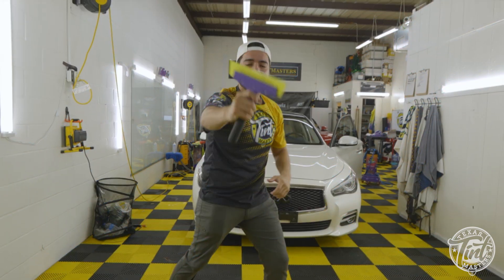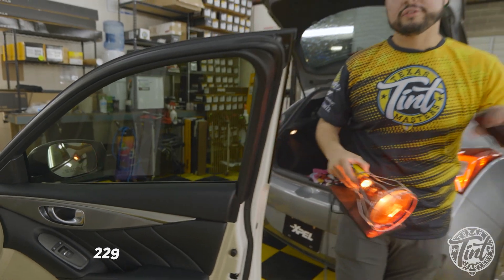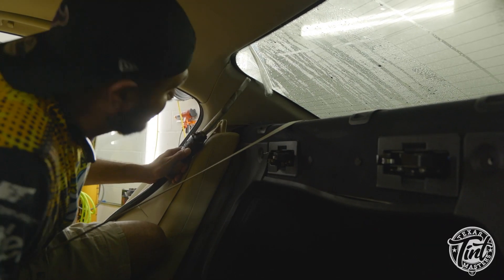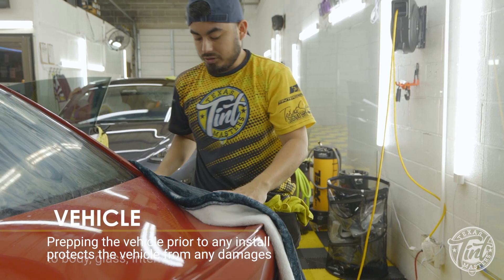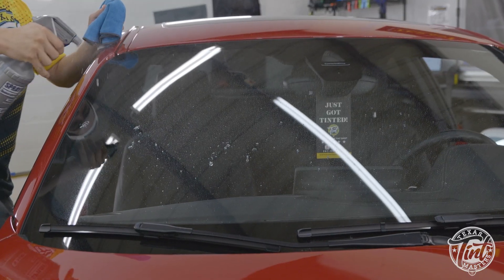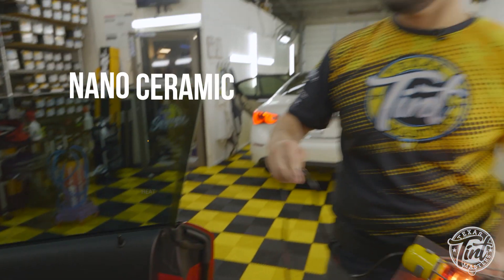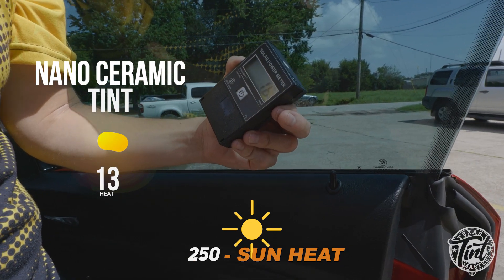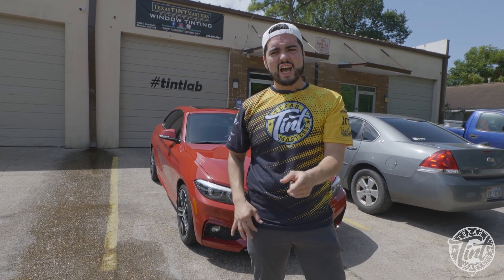Dealership Tint vs Ceramic Tint (Heat Tests)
Okay! So let’s get down to it. To best understand the true differences between ceramic window tint and dealership window tint, let’s begin with the simple question:

What is Ceramic Tint?

Ceramic Tint is an advanced type of window tint designed for maximum heat and UV protection. It’s main difference between a regular, entry level type of window tint is its performance when it comes to blocking sunlight heat. On average, ceramic tint can block 2-3 times more heat than “regular tint”, also known as regular dyed window tint.

Designed to target and block infrared light though special infrared blockers in the film’s layers, ceramic window tint is the best choice in window tinting for desired heat reduction entering the cab of a car.
Most of the heat that the sun emits is through the form of infrared light. In total, infrared radiation makes up 49.4% of total solar energy while visible light accounts for about 42.4% and Ultra Violet (UV) making up 8%.

Since ceramic tint is designed to target infrared light, it does not have to be dark to be effective. Clear ceramic window tint is much more effective for heat control than the dark regular “dyed” window tint as demonstrated in the video below.

What is Dealership Tint?

Okay this is where there’s a few variables we have to consider. Main one being that “dealership tint” is not an actual technical type of window tint and it does not reflect what every dealership will use. In this context, it is more loosely used to describe the type of window tint that is mostly expected to be installed at a dealership.

Traditional window tint is the regular dyed tint that has existed for the longest time. It is more known as privacy tint because it is great for darkening windows but when it comes to heat protection—not the best choice for window tint for cars and vehicles.

Often times, a dealership will outsource window tint to an independent installer or company based on price and bottom line profits. Ceramic tint is NOT a product that you will want to price shop because of its difficulty in confirming whether it truly is ceramic without the use of special testers and meters.

In this particular case, we took in an Infitini sedan that was equipped with window tint from the dealership. The owner of the vehicle replaced the dealership window tint for two reasons: They wanted darker windows and they wanted better heat protection.

At 1:31 of the video “Ceramic Tint vs Dealership Tint”, The Texas Squeegee performs a comparison heat test with both types of film using a 250 watt infrared light and a BTU meter to measure the amount of heat/energy emitted from the light.

The numbers indicate British Thermal Units, a type of unit used to measure thermal energy also known as heat.

We can clearly see that the amount of heat being reduced is much more in the nano ceramic window tint. With a drastic reduction in heat being transferred into the cab, the air conditioning system is now more efficient in cooling the overall temperature. Less heat entering the cab means less power needed to control the climate. Less heat entering the cab also means the system can reach cooler temperatures in the cab. Ceramic window tint is insulation for your glass!

Ceramic Tint vs Dealership Tint Conclusion
To recap, the MAIN difference is heat protection! Using an advanced nano ceramic window tint will reduce the heat much more effectively through the use of infrared blockers in the film. At Texas Tint Masters, we commonly use this type of film to successfully make windows much more energy efficient and protect drivers from cancer causing UV Rays. For more information on how window tint can protect you from UV Rays, visit:

Texas Tint Masters is a Window Tinting Shop in Houston, TX that specializes in energy efficient films and ceramic tint.

►TINT SIMULATOR, PRICES, APPOINTMENT BOOKINGS HERE!

►”Texas Tint Masters Reality Show” is an entertainment product of The Tintertainment Network.

►Join our FACEBOOK Group! “Tintertainment Group” for education and entertainment about window tinting business, skills, & tips: